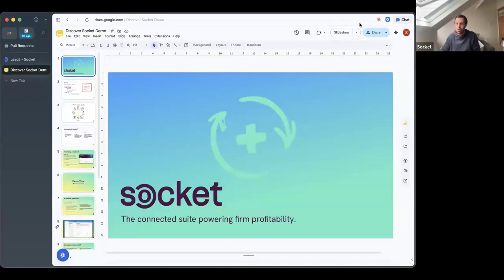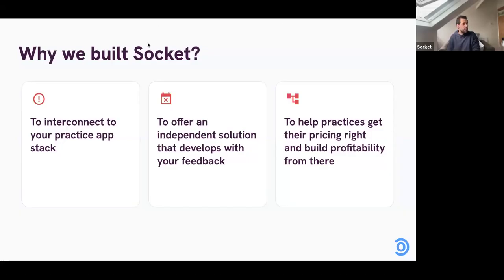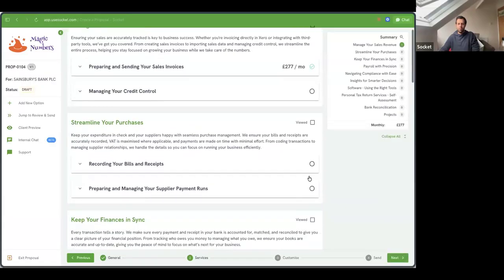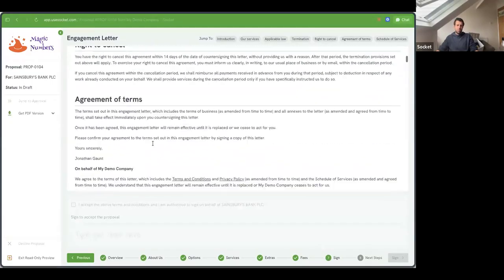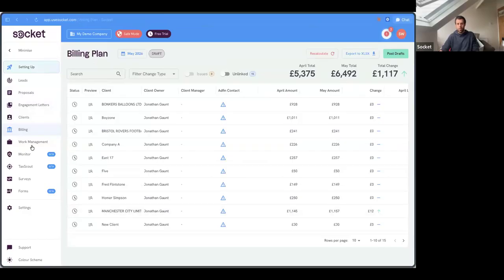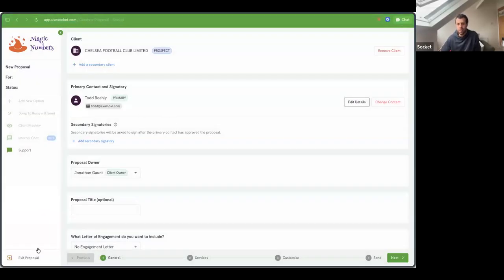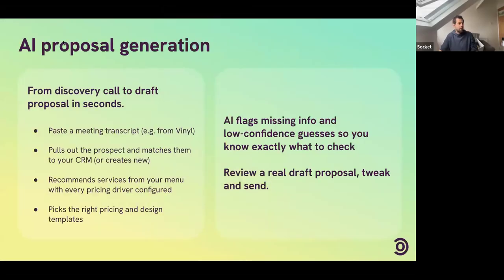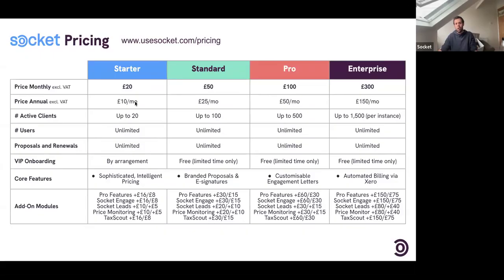Discover Socket Webinar - May 2026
A full walk-through of Socket with Simon from the team, covering lead generation, proposals, engagement letters, billing, pricing changes, monitoring, and Tax Scout, all built to keep client data in sync from first conversation to recurring invoice.

In this session you'll see the proposal builder with good, better, best pricing menus, embedded engagement letters via Engage, billing plans that flow straight from proposals, bulk pricing changes for software cost increases and annual inflationary uplifts, the new Tax Scout dashboard pulling live data from your HMRC agent portal, and a sneak peek at the AI proposal generator (currently in beta).

Chapters:
00:00 Welcome and intro
00:55 About Simon and the Socket team
01:23 What Socket does: the Socket wheel
04:45 Tax Scout in a nutshell
05:35 Live demo begins: client view as your CRM
07:25 Building a proposal
08:30 Good, better, best: three-option proposals
10:55 The client-side proposal experience
13:20 Minor renewals and price adjustments
15:00 Setting up your pricing menu
15:40 Engagement letters with Engage
16:30 Recurring billing plans
17:50 Bulk pricing changes and inflationary uplifts
20:18 Leads: lightweight CRM add-on
21:00 Tax Scout dashboard walkthrough
22:45 Work management for one-off jobs
23:15 Monitor: spotting price drift against actual usage
24:25 Surveys
24:55 AI proposal generator (beta)
26:30 Q&A: charging on an hourly rate
28:00 MCP integrations coming soon
28:30 Pricing, modules, and how to get started